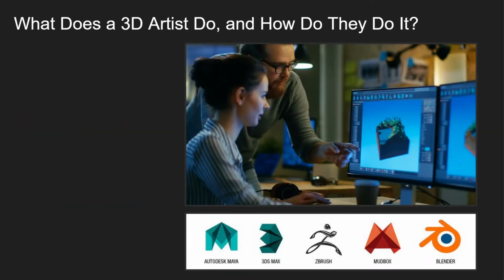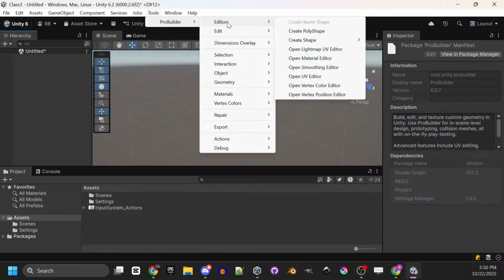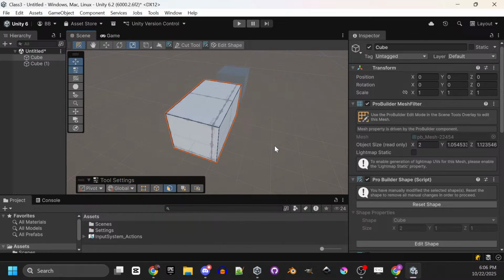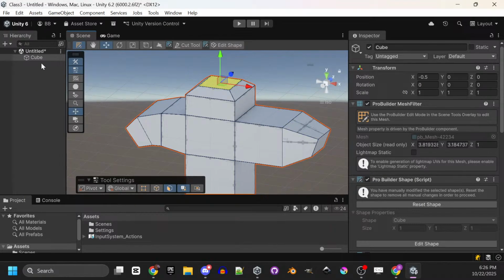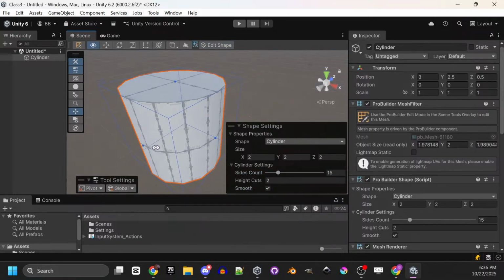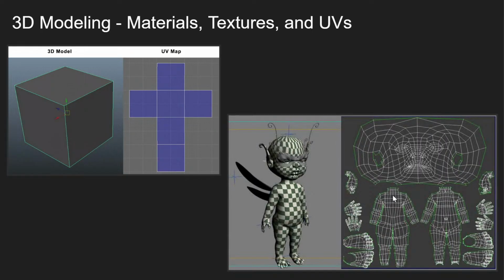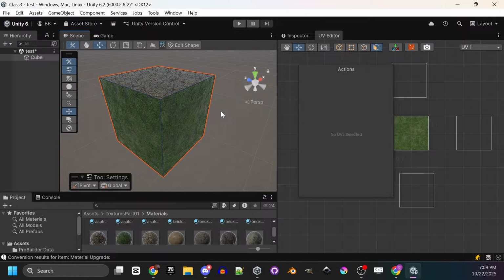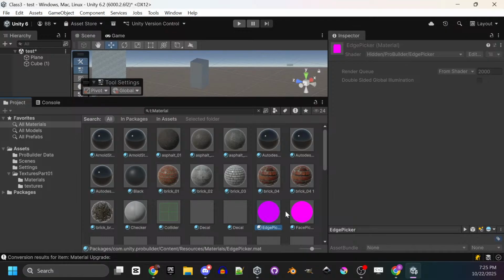DNA Fall 2025 - Intro to Game Dev with Unity - Class 3: 3D Modeling in Unity with ProBuilder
This is the third class of the Fall 2025 "Introduction to Game Development with Unity" course from Divergent Neurons Academy.  This class focused on the basics of 3D modeling using the free Unity package, ProBuilder.